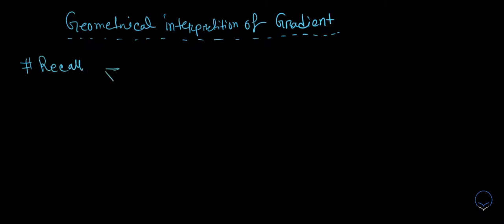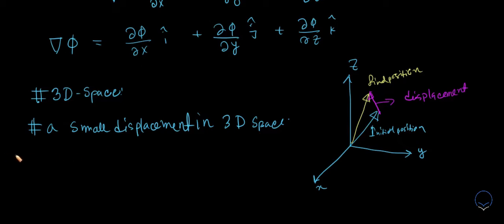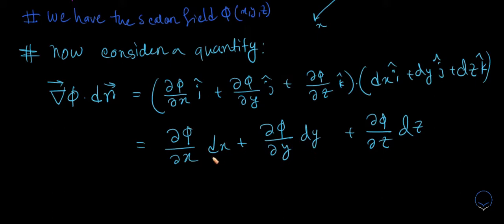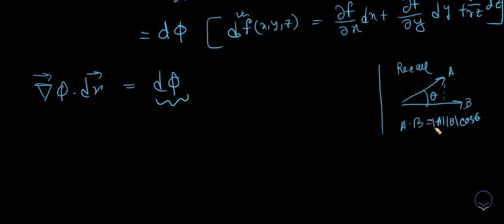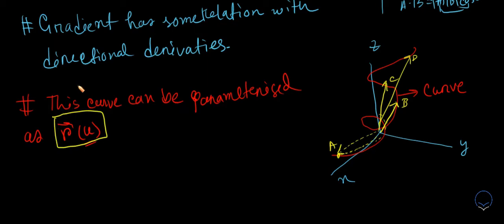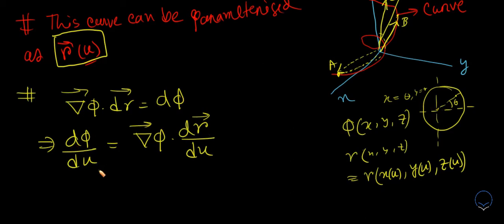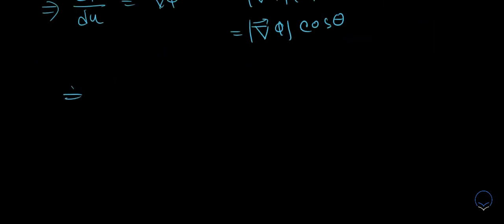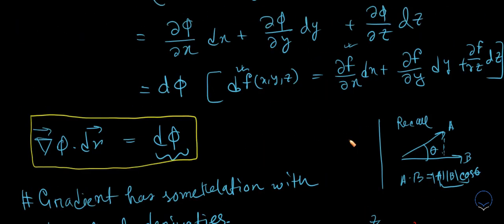Interpretation of Gradient